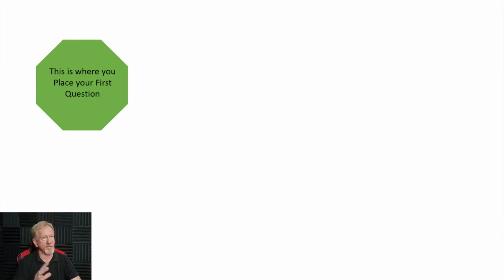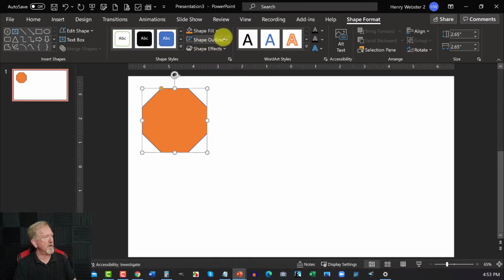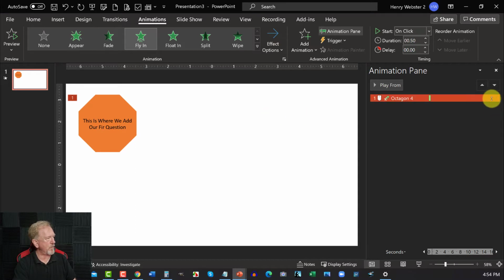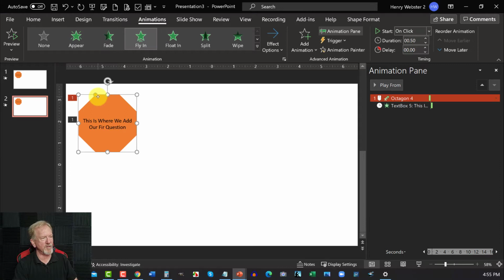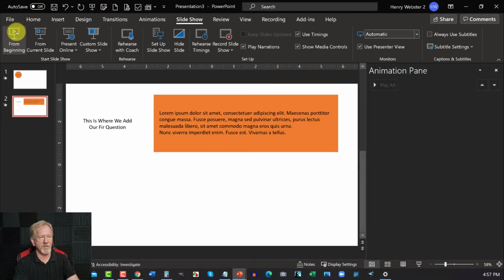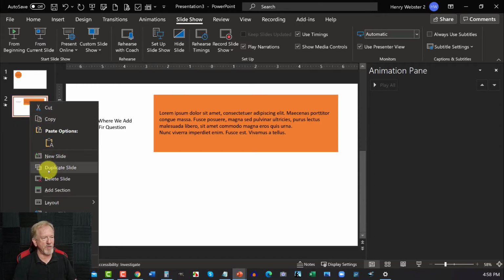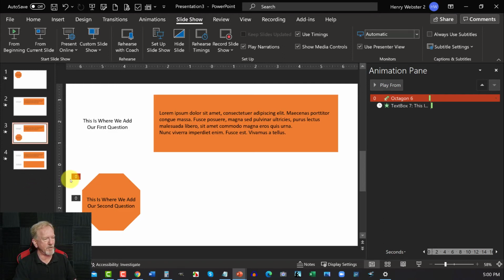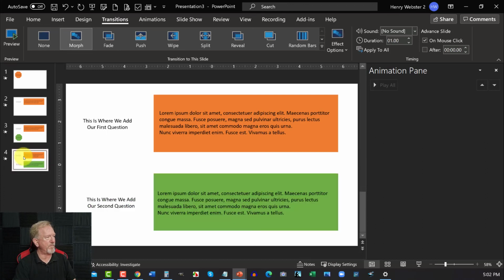How to Create An Animated Morph Transitions Effect In PowerPoint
In this video, we are discussing How to Create An Animated Morph Transitions Effect In PowerPoint.
I love office 365, especially with it comes to PowerPoint. I especially love the morph transition, So in this PowerPoint tutorial, I am going to teach you some powerpoint tricks to help you improve your presentation. Powerpoint animation is one of my favourite things about PowerPoint. This is not a Tutorial about powerpoint 2016 because I don't have that.  I hope you enjoy this PowerPoint training. We are going to go through the presentation process in some videos so you can make the most out of PowerPoint 365.  how to, PowerPoint morph effects are some of the most powerful ways to get a message across, . If you create a course you want to make it as professional as possible so you can make money online.  So come on this journey with me as you learn more about this PowerPoint morph transition. The powerPoint morph animation is not clearly understood and it is my hope to demystify it. SO hop aboard this morph tutorial, or should I say these PowerPoint tutorials, PowerPoint morph tutorial, PowerPoint.

I use Content Gorilla to transcribe my YouTube videos for my blogposts

If you like my thumbnail, I use Thumbnail Baster

0:00 Intro
0:38 Showing you the effect
1:21 How To So it Frame 1
4:41 Frame 2
7:48 Frame 3
8:57 Frame 4
12:07 Conclusion
12:33 Endscreen